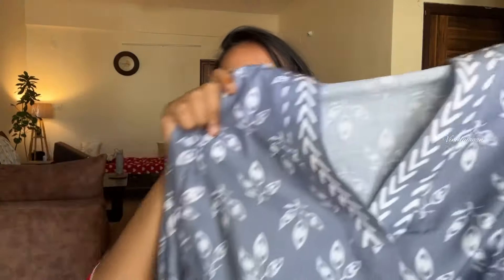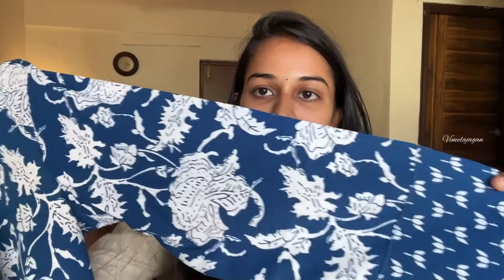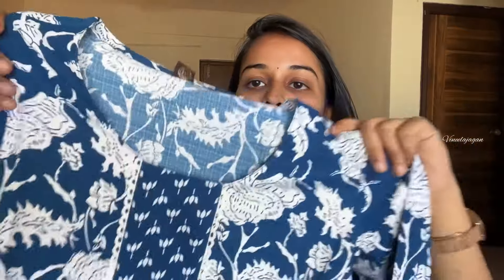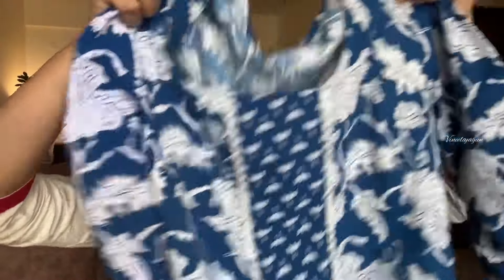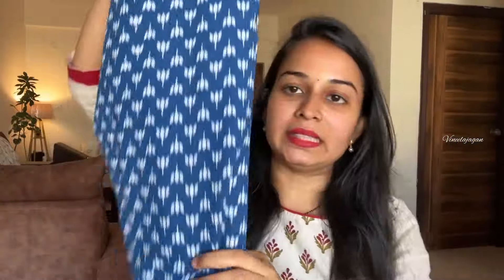Amazon summer kurta sets(below ₹500/-)🎀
Buying Links :

1.  LookMark Women's Trendy Printed Cotton Blend Straight Grey Color Kurta and Afghani Pant Set (KS2070-S)

2.  GoSriKi Women's Cotton Blend Floral Straight Kurta with Pant (Pahal-GS_Pink_S)

3.  ANNI DESIGNER Women's Cotton Blend Printed Straight Kurta with Pant (Pustak Blue-Nw_S_White/Blue_Small)

4.  Mamaearth Moisture Matte Longstay Lipstick With Avocado Oil & Vitamin E For 12 Hour Long Stay-06 Melon Red - 2 G

5.  Mamaearth Glow Serum Foundation with Vitamin C & Turmeric for 12-Hour Long Stay- 04 Sand Glow - 30 ml